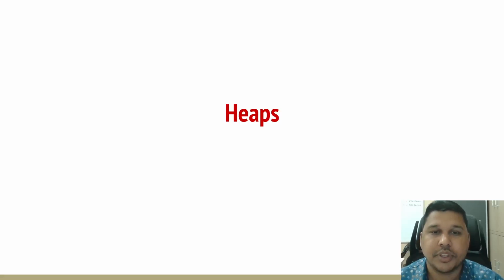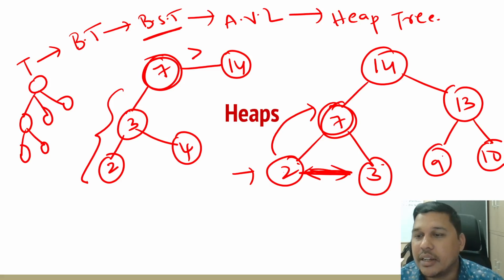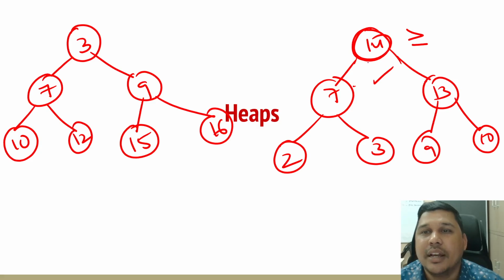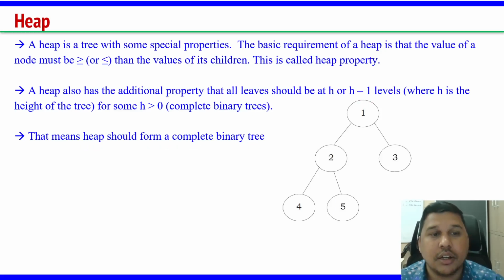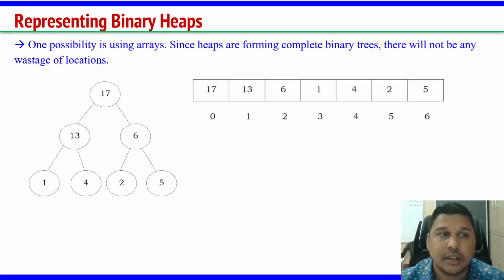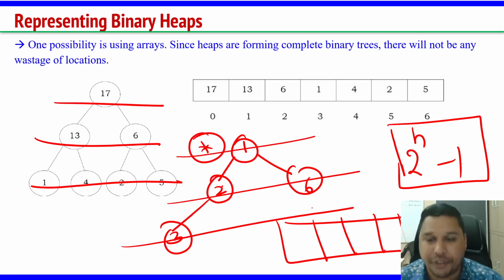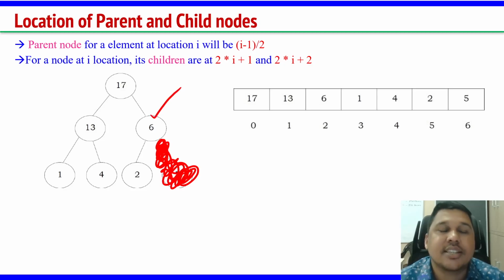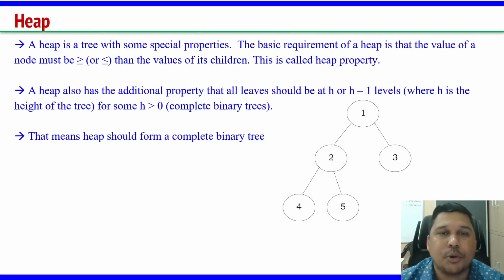Lec - 47: Introduction to Heap Tree